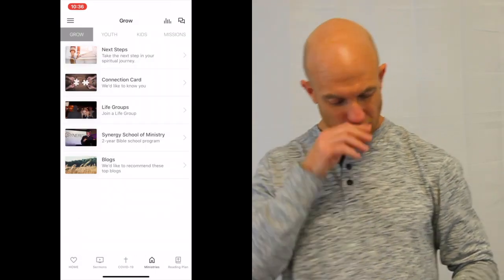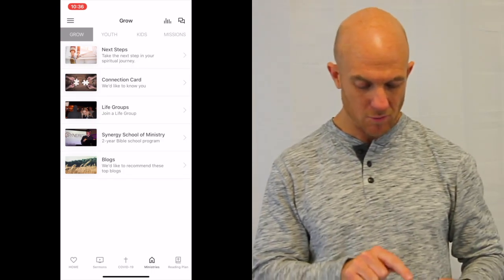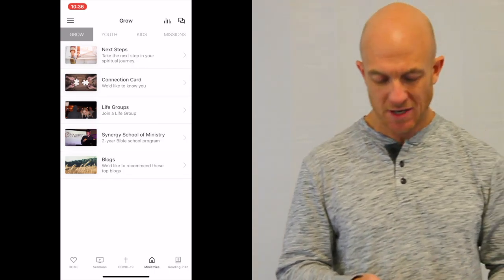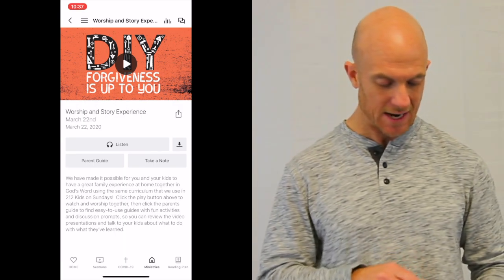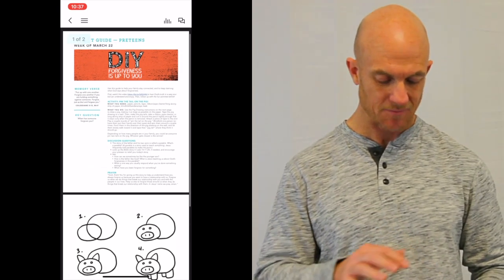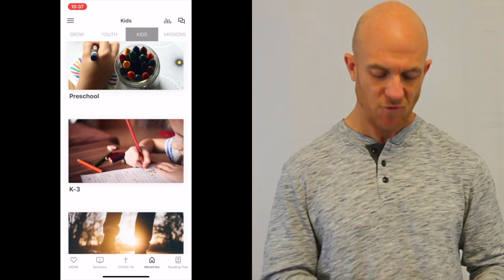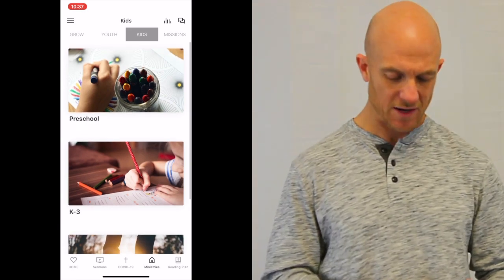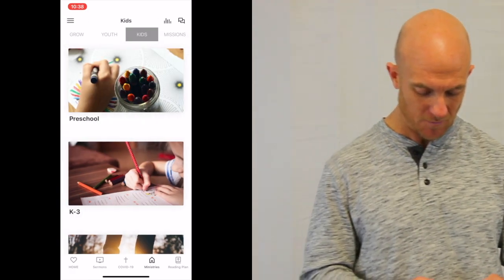How To Access Kids and Youth on The App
Also download our Church 212° app for more content.